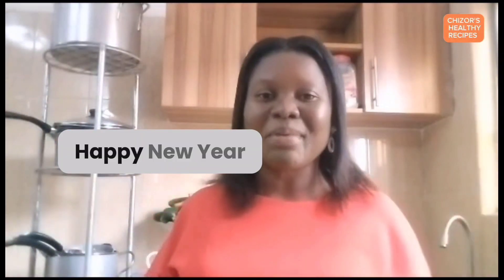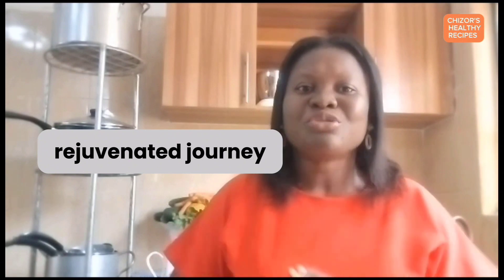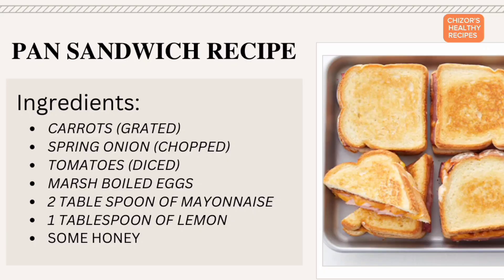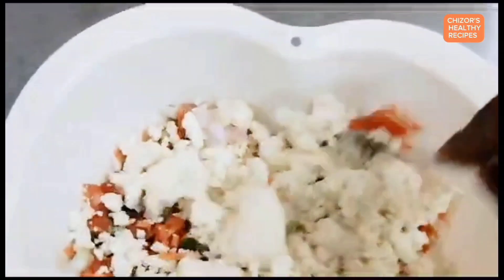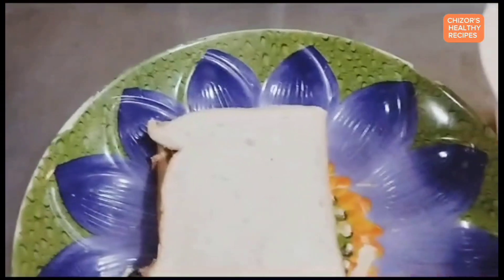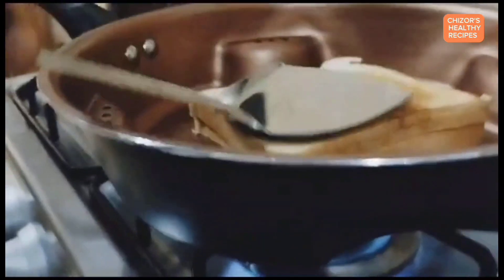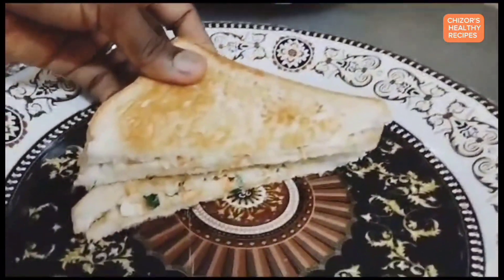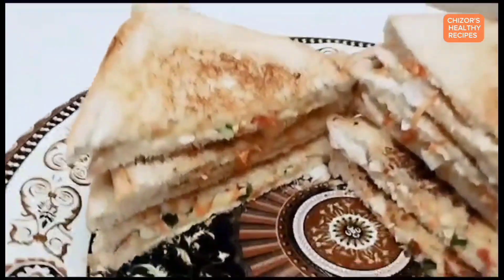Healthful Pan Sandwich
The veggie ingredients are:
carrots (grated)
spring onion (chopped)
 tomatoes (diced)
Marsh Boiled eggs (4)
2tbs of Mayonnaise, 1 tablespoon of lemon, some honey,
Spread mayonnaise on one slice of bread, spread the veggie on the second slice and stick together
Butter the top of the bread, place the buttered side on a heated pan, and butter the top side.
Flip the bread to the other buttered side on the pan and allow for some minutes, remove and slice diagonally.
Pan sandwich is ready!
Always remember you are what you eat and you will either be saved by, or become a victim of what you eat.